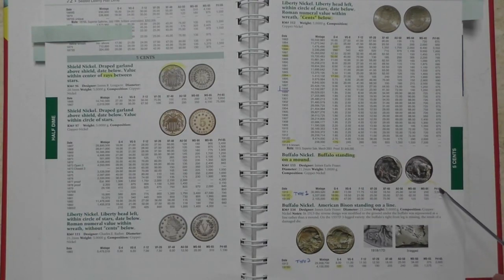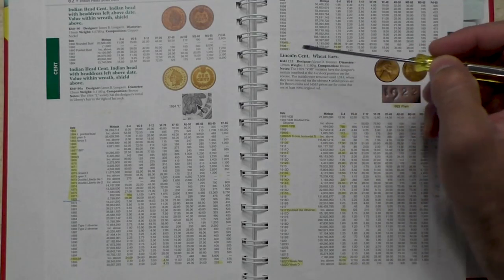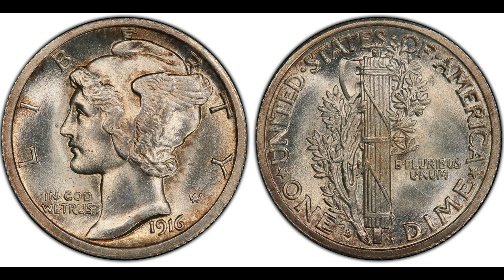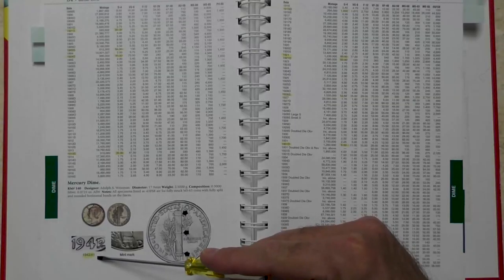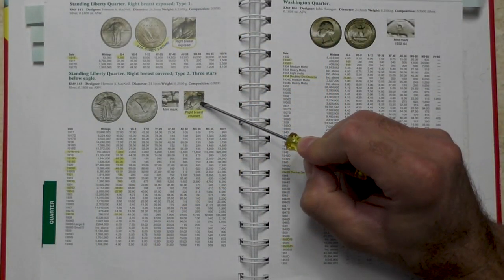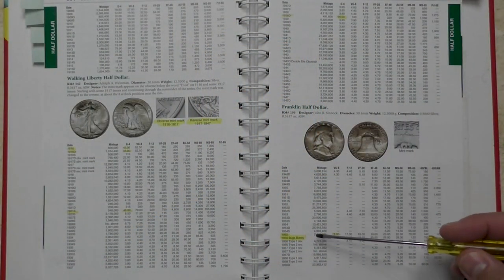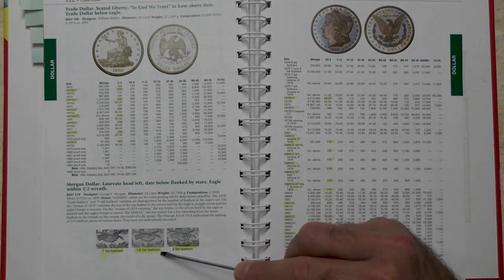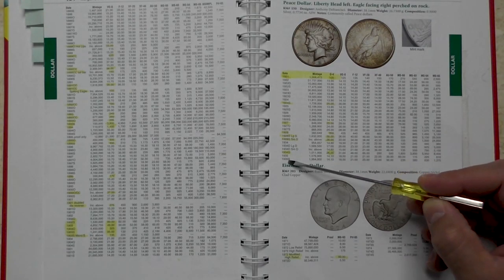History of Coin Transitions - 2021 American Silver Eagle Reverse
Hello. If you want to trade coins I made a list of coins I need and another list of coins I have to trade.

Coins I need are in Yellow.

Cent Variety List - For the Roll Hunter!